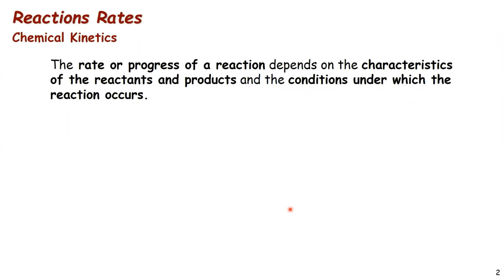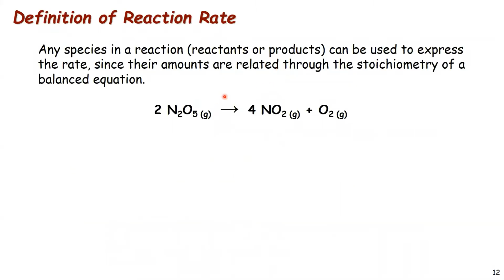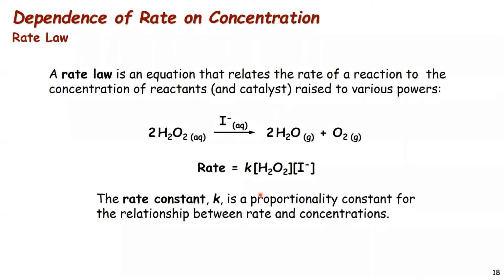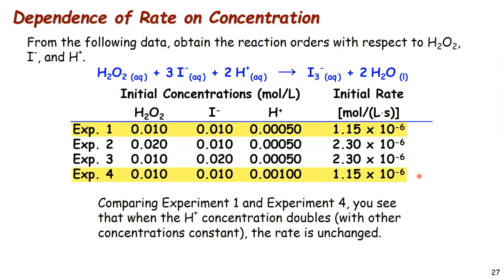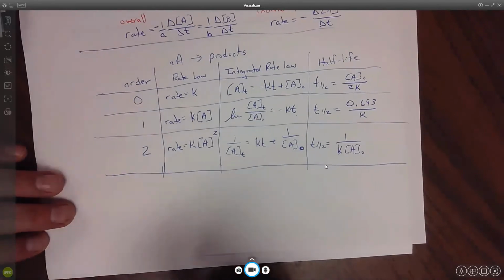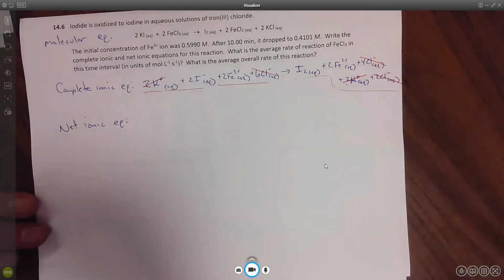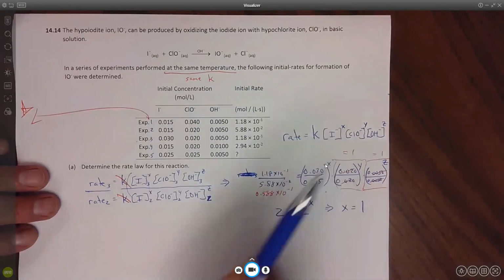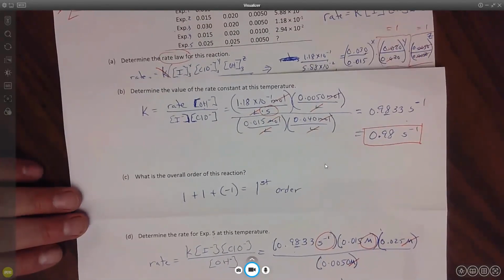Chapter 14 - Part 1 - Chemical Kinetics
Chapter 14 - Part 1 - Chemical Kinetics:  Reaction rates, collision theory, rate laws, and method of initial rates for determining the rate law of a reaction.  This video follows the introductory chemistry textbook Chemistry: Structure and Properties, 2nd edition, Nivaldo J. Tro, Pearson, NJ (2018) ISBN: 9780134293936